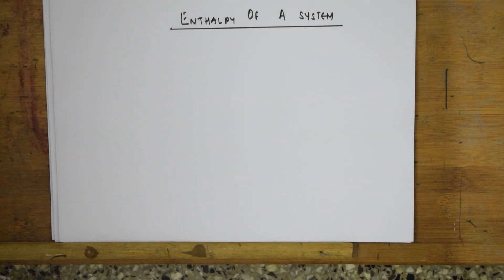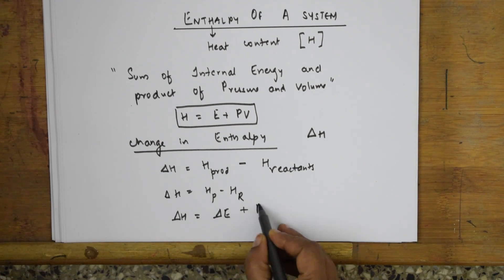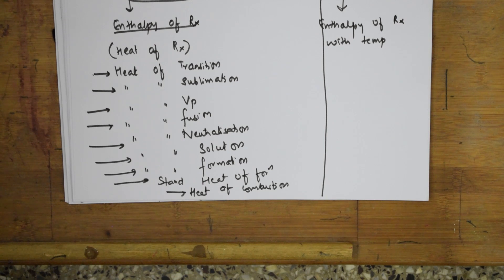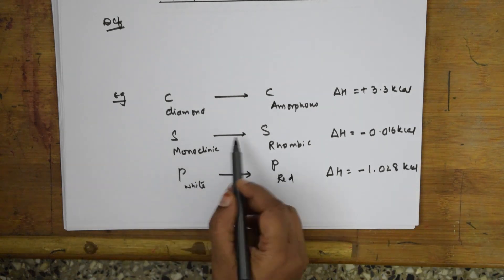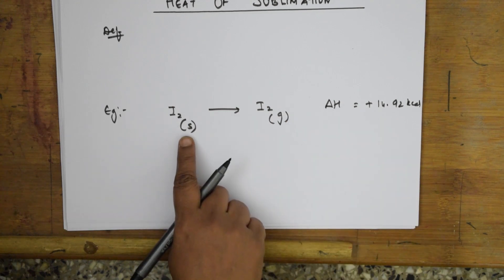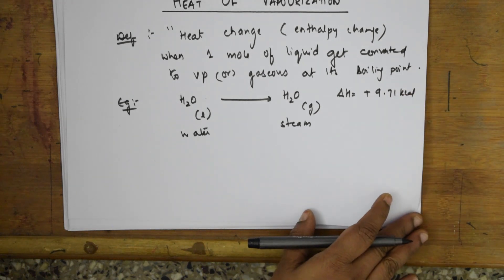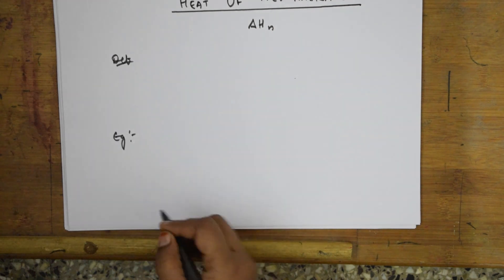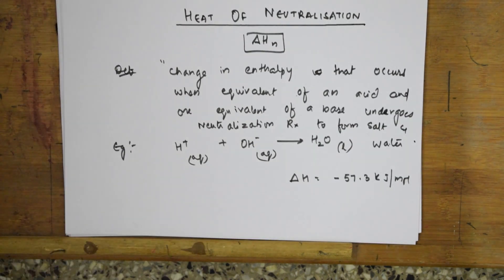💎 Heat of transition, sub Vapor , fusion and Neut | CBSE Chemistry grade 11| JEE| NEET